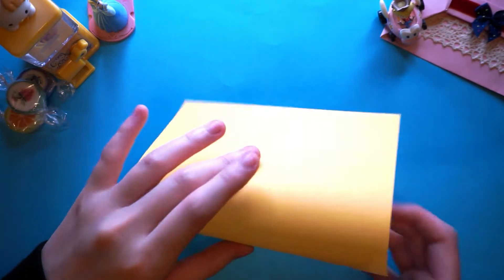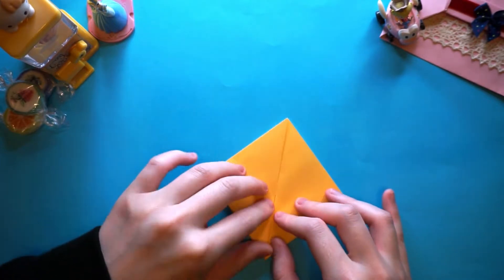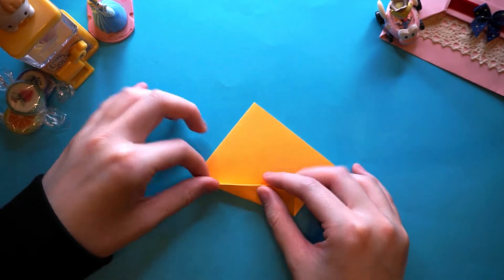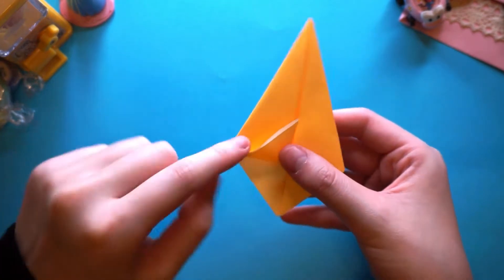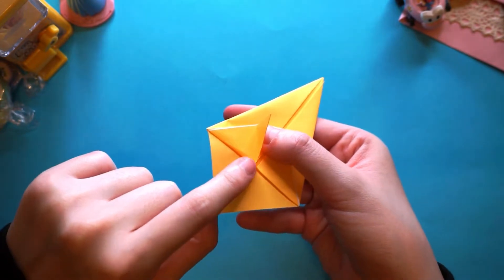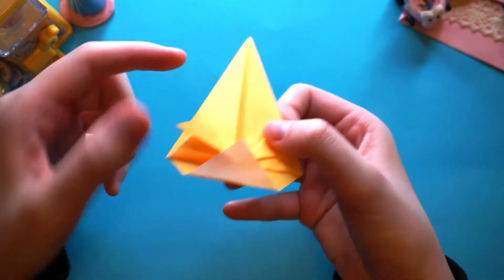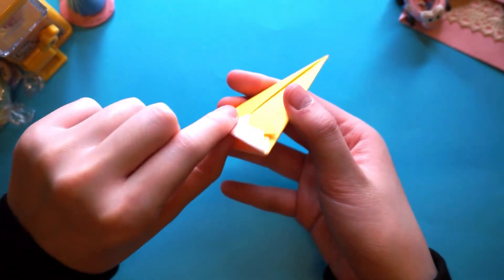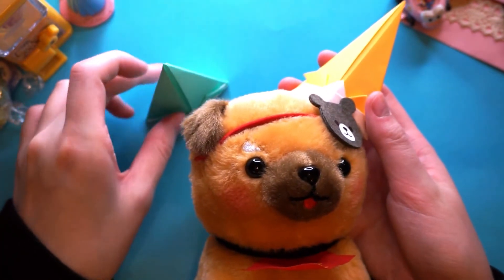New Year Origami | Party Hat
Awesome Party Hat that you can use as decoration for a New Year's party! Been a wonderful 3 weeks on making some new video's. Has definitely made me feel more creative and come up with many video ideas.